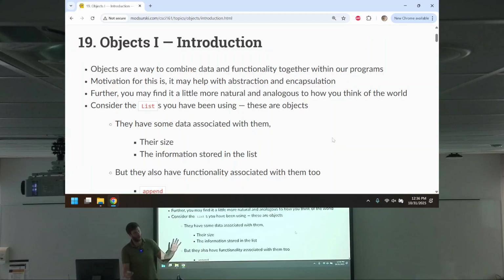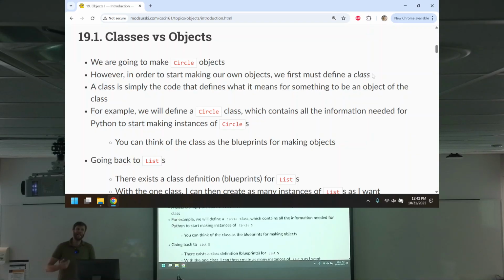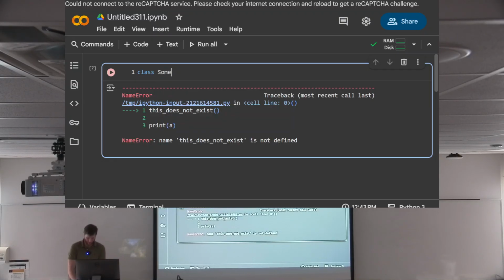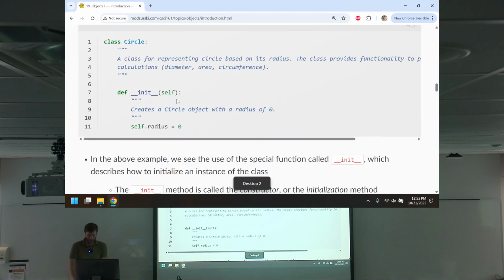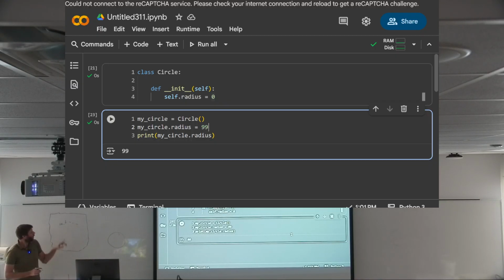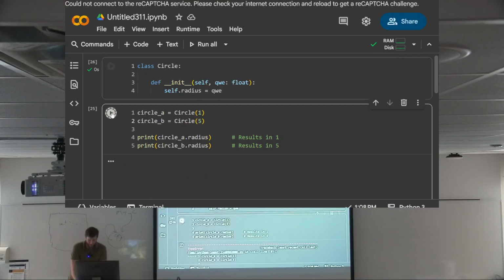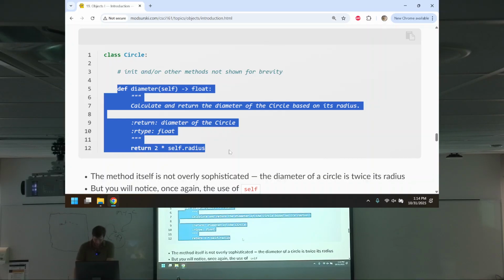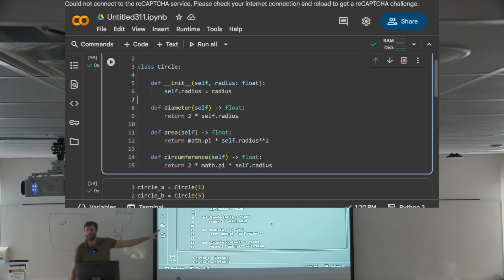CSCI 161 --- October 31, 2025: Starting Objects